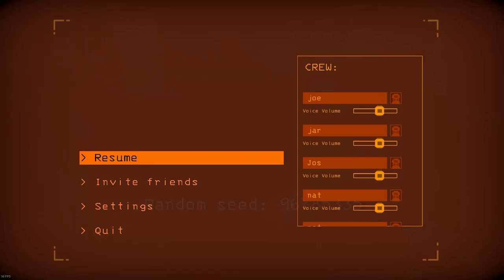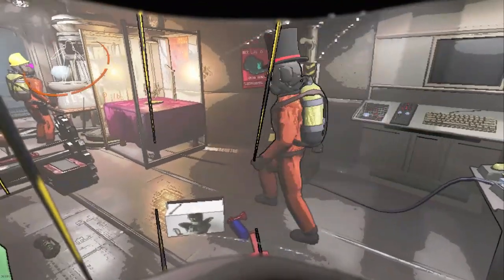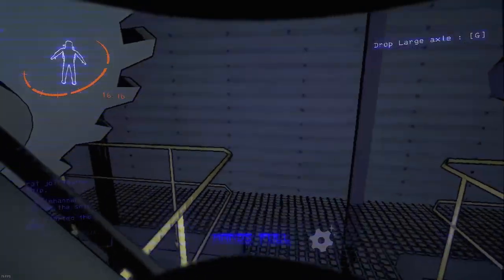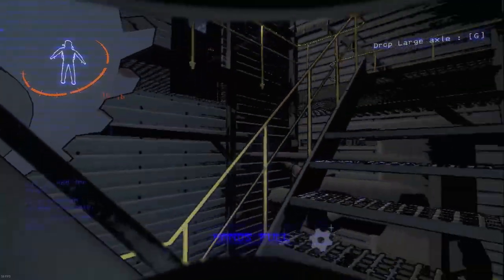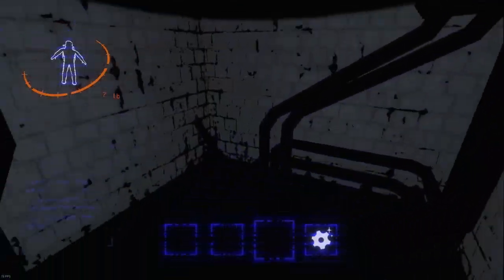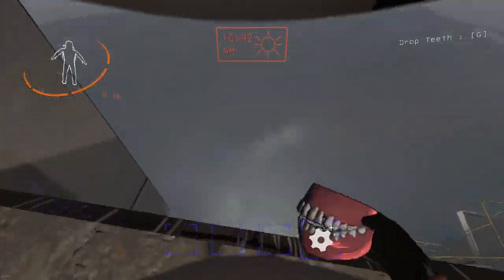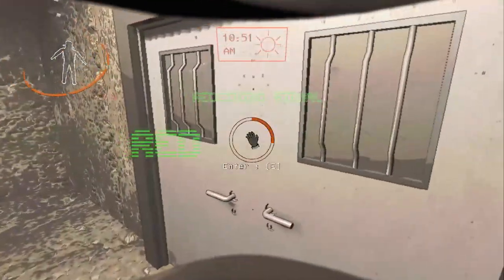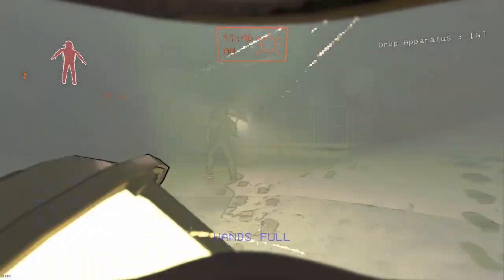"Don't go in there!" (FULL CLIP) - (clip)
a few comments have asked for the full clip from one of our top 3 shorts, so here it is.